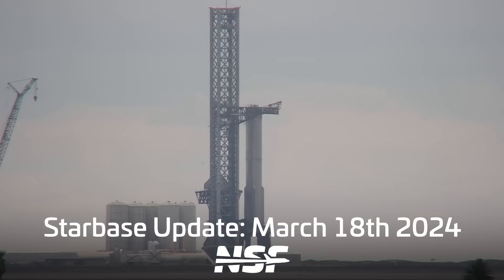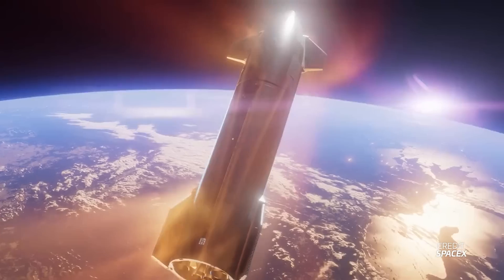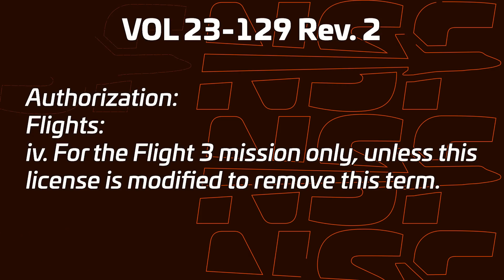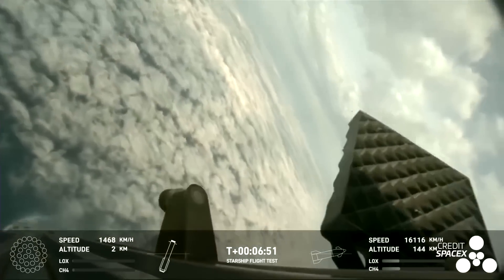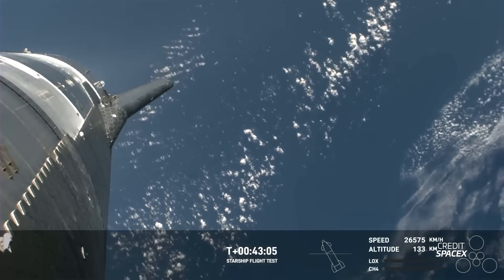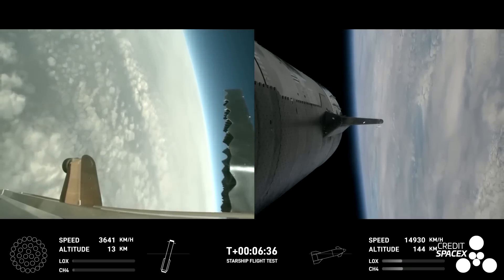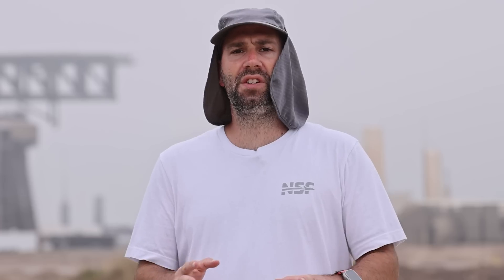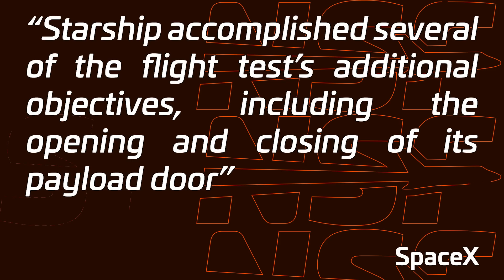Starship Flew Further Than Ever! | SpaceX Starbase Update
Witness the latest Starship milestone as we delve into the exhilarating journey of its third flight! From pre-launch preparations to in-flight achievements and unexpected challenges, join us as we dissect the mission, analyze the outcomes, and peek into what lies ahead for SpaceX's ambitious Starship program. Don't miss out on the excitement and insights—watch now!

Tune in for all this and more in our comprehensive Starbase Update. Stay informed, stay excited, and join us for the journey into the future of space exploration!

🖊️ Written by Adrian Beil (@BCCarCounters) and Alejandro Alcantarilla Romera (@alexphysics13)
🎥 Video from Mary (@BocaChicaGal), Sean Doherty, Jack Beyer, John Galloway, D Wise, and Starbase Live.